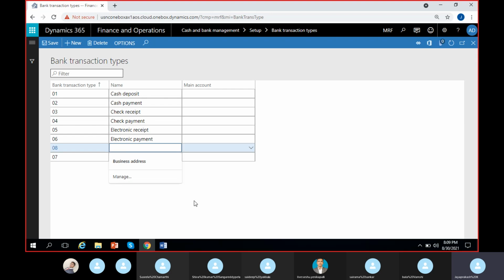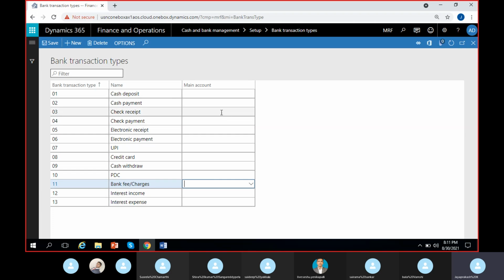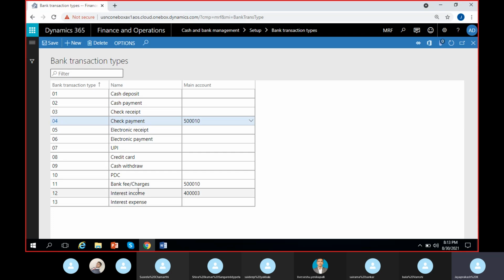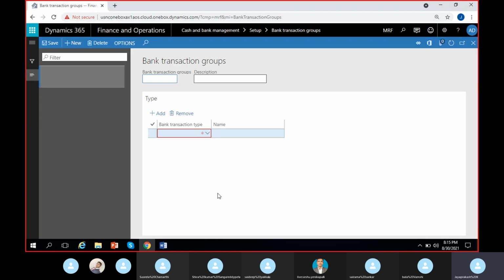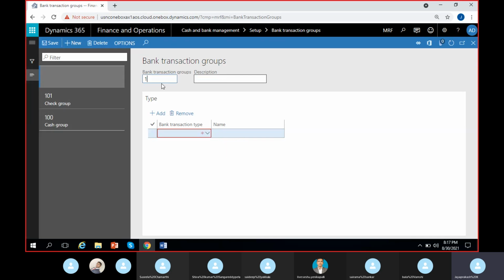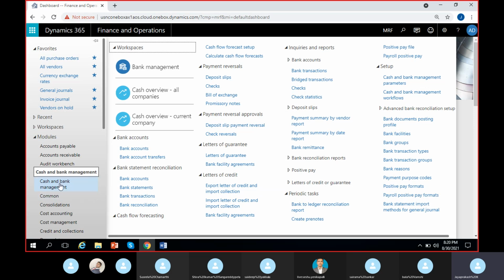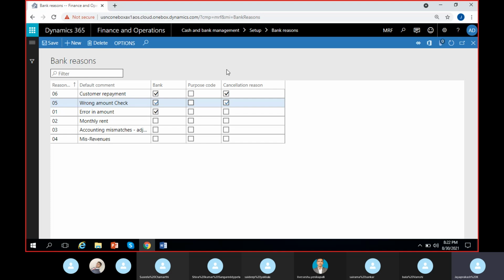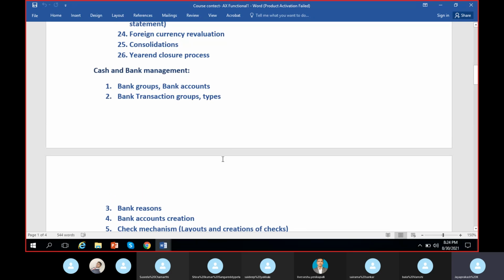30 C&B Bank Transaction groups, types & Bank reasons